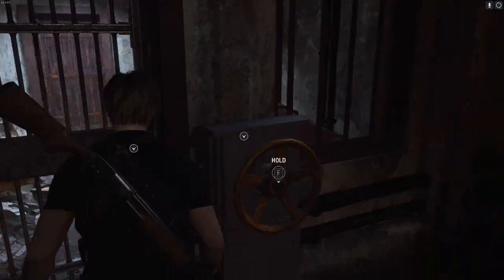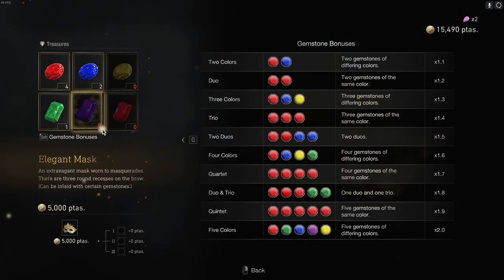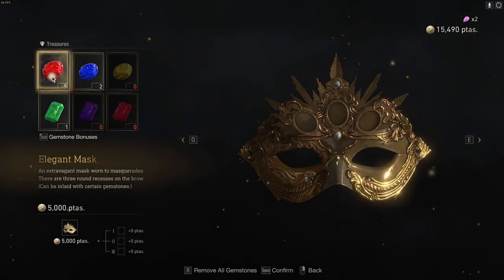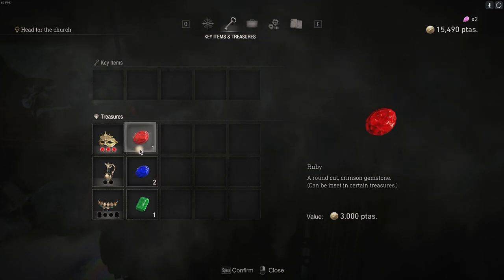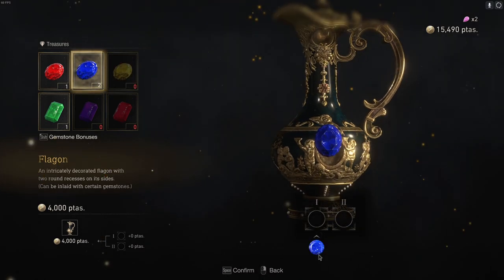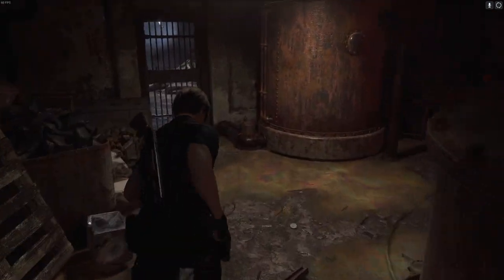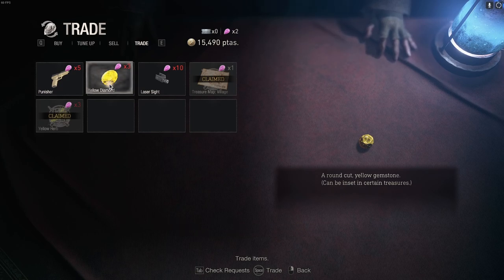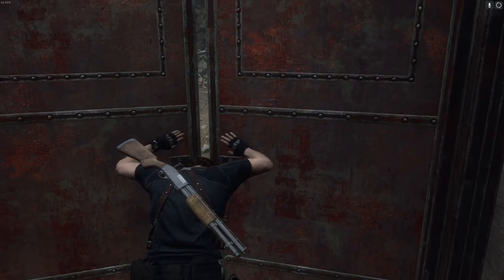Resident Evil 4 (Remake) | PC | #5 The Manor